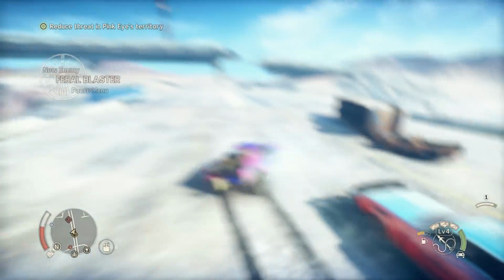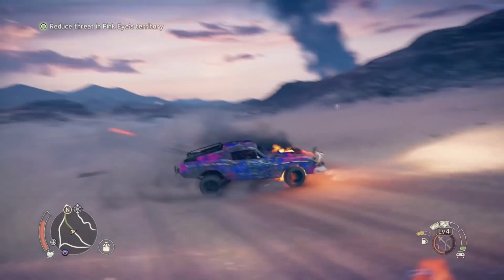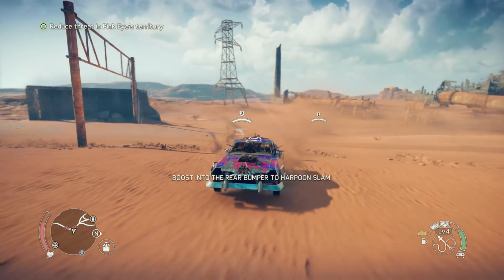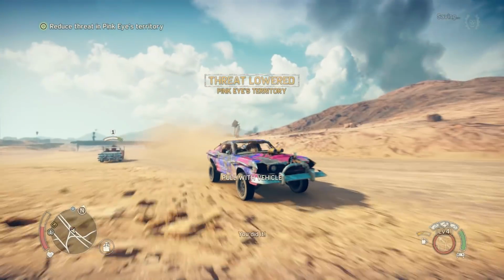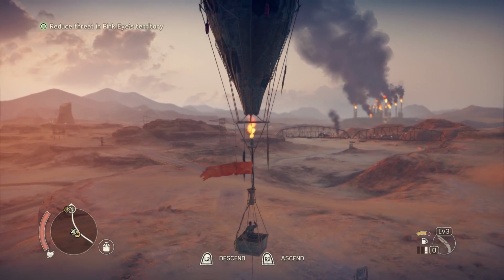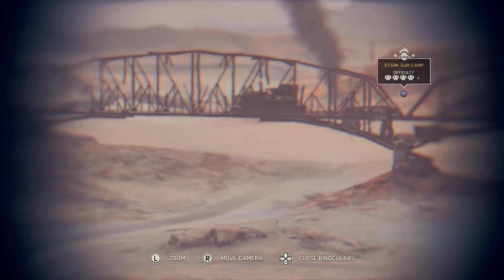Mad Max Gameplay: 7 Things You HAVE To Do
Mad Max comes to PS4, bringing with him a vast wasteland to explore! Here's brand new gameplay of 7 things you HAVE to do in the game!

PlayStation Access TV brings you the latest UK PS3, PS4 and PSVita news, events and goodies each week, giving you unprecedented access to the biggest games and events on PlayStation.